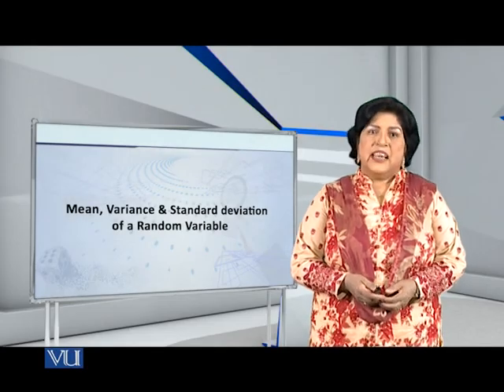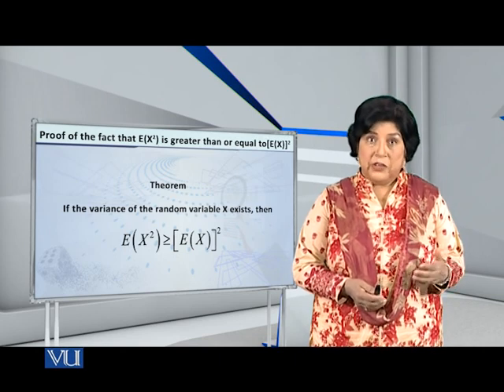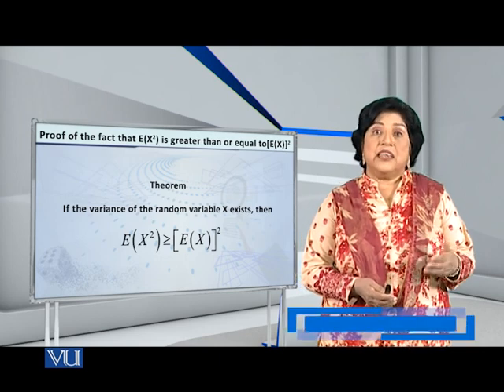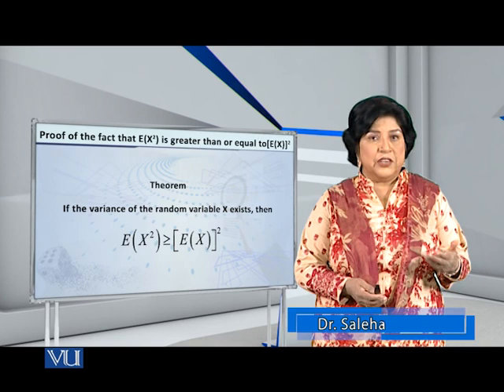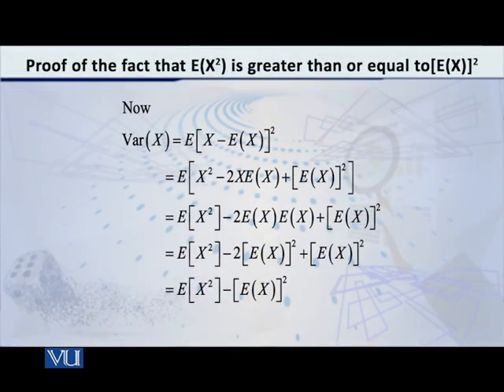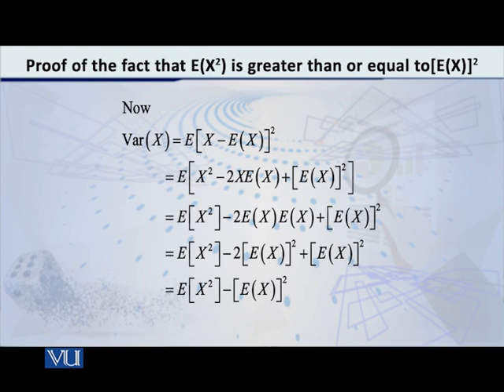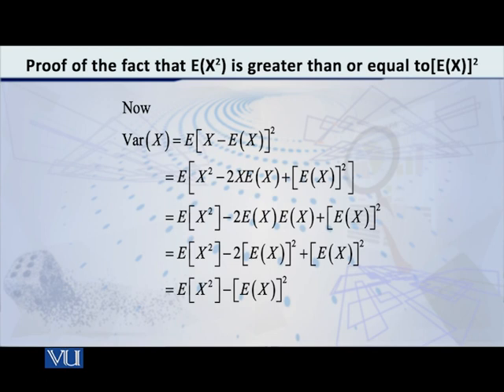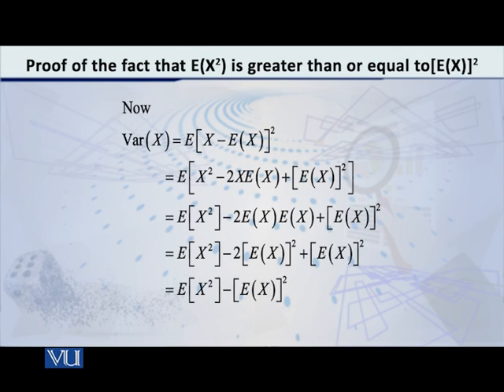Mean Variance and Standard Deviation A theorem | Probability Distributions | STA642_Topic048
Topic048 - Mean, Variance and Standard Deviation of random variable - A theorem